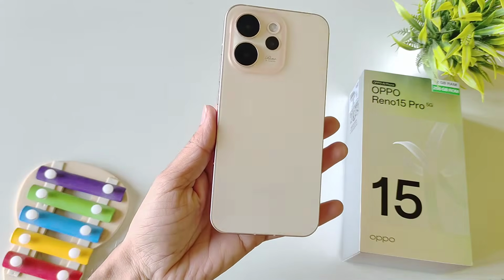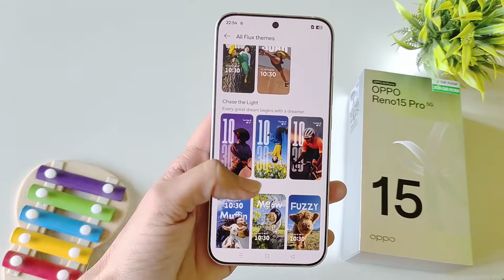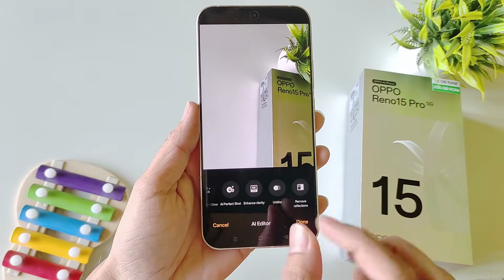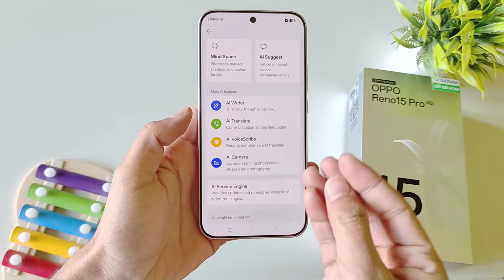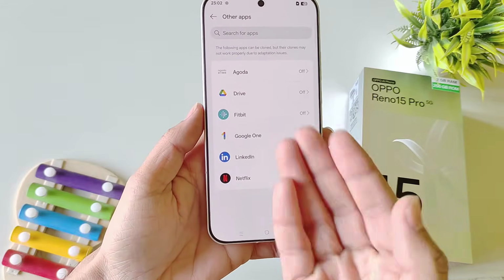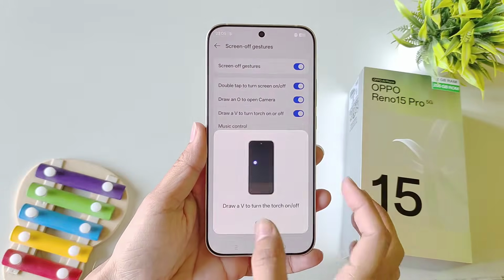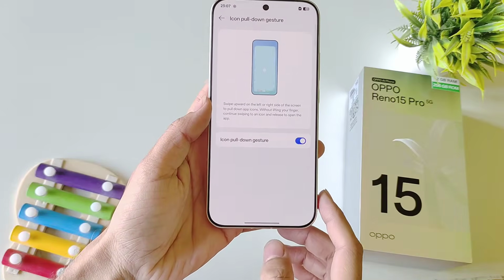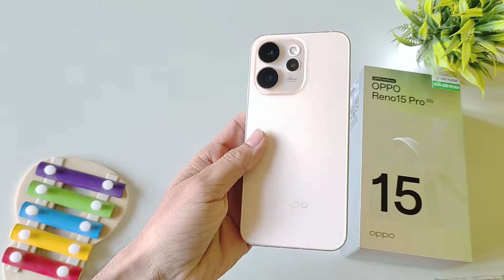Oppo Reno 15 Pro 5G Tips And Tricks | Oppo Reno 15 Pro 5G Hidden Features Top 30+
how to fingerprint setup in Oppo Reno 15 Pro
how to set app lock in Oppo Reno 15 Pro
how to lock app in Oppo Reno 15 Pro
Oppo Reno 15 Pro app hide setting
how to hide apps in Oppo Reno 15 Pro
Oppo Reno 15 Pro app hide
Oppo Reno 15 Pro hide apps
Oppo Reno 15 Pro hide app settings
Oppo Reno 15 Pro hide photos
Oppo Reno 15 Pro hide app lock
how to hide app in Oppo Reno 15 Pro
Oppo Reno 15 Pro app hide settings
Oppo Reno 15 Pro app lock settings